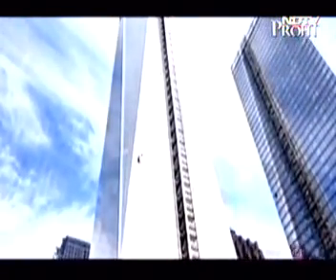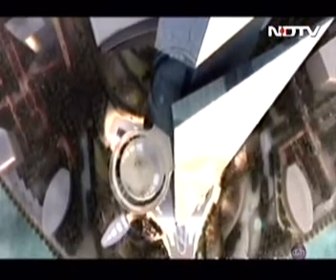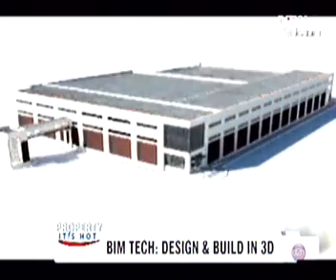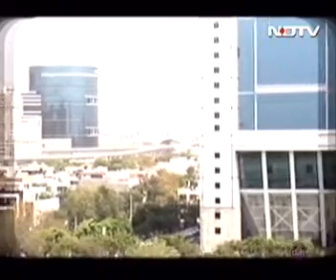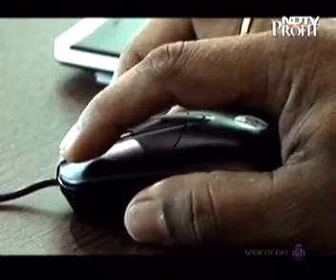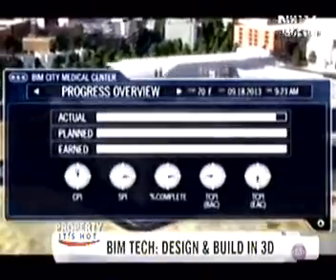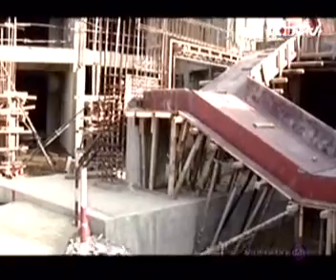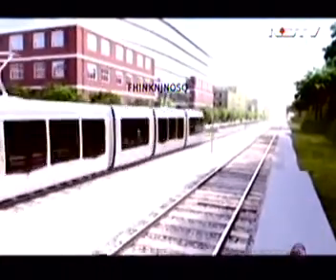Vineet Relia, COO, SARE Homes shares his view on BIM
Mr. Vineet Relia, COO, SARE Homes shares his views on the BIM (Building Information Modelling) and the challenges it might face in India.